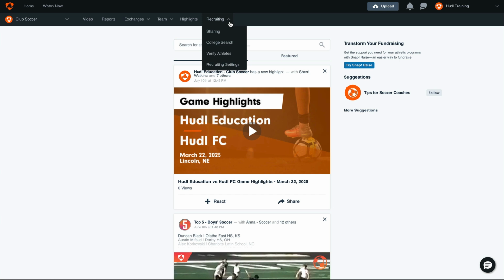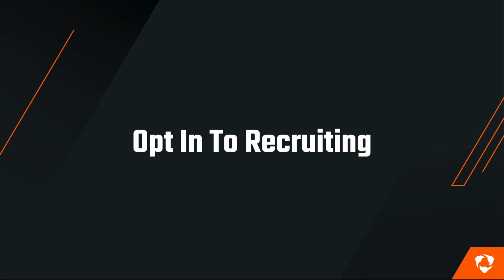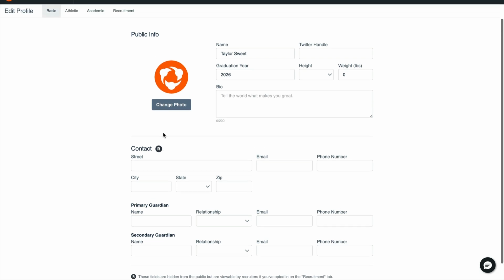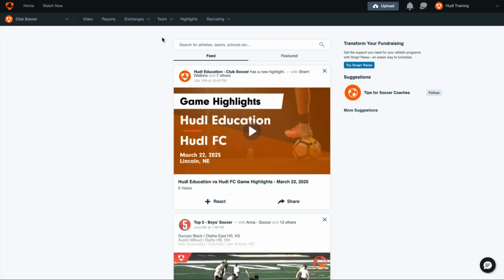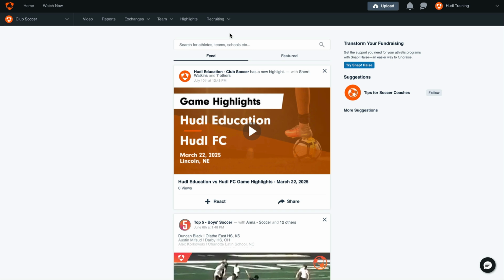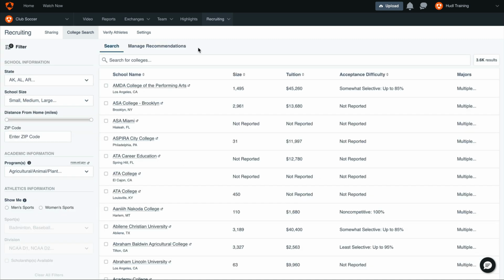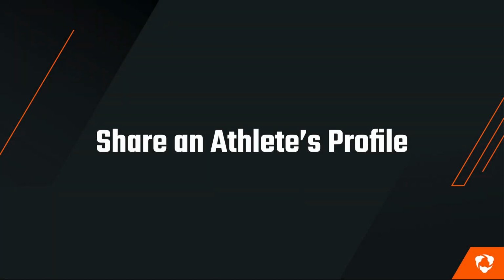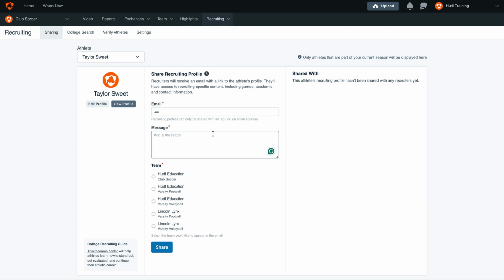Get Athletes Recruited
Ready to help your athletes play at the next level? Included in all Hudl subscriptions is an expanded athlete recruiting profile. Learn how to help your athletes power up their player profiles to get noticed by recruiters.